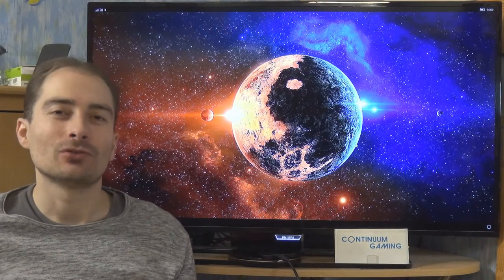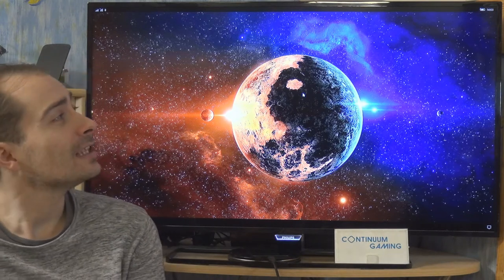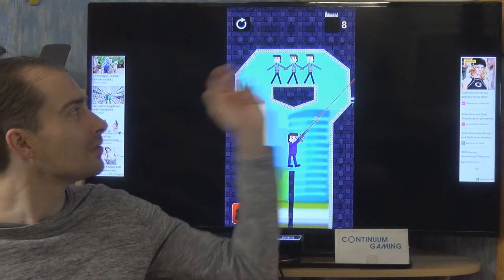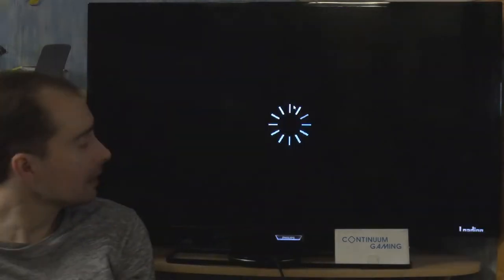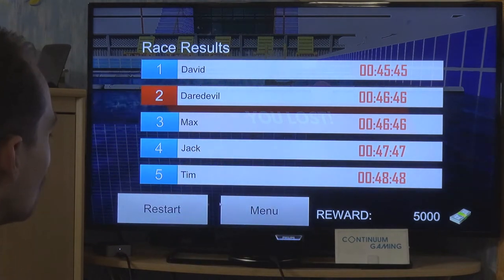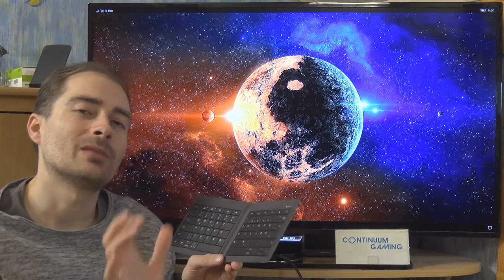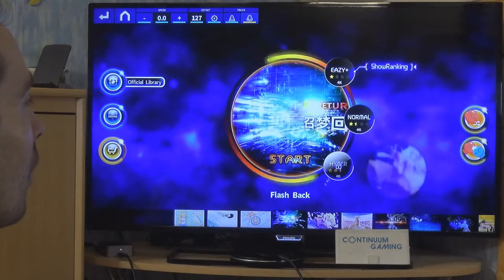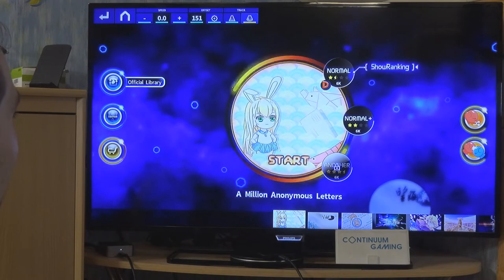Microsoft Continuum Gaming: Let's Play 183 in EN! (Mister Bullett, Freestyle Swim, Rythm World Mas.)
Smartphone: Microsoft Lumia 950 XL with Mozo Zebra Wood Cover
Input devices: Arc Mouse, Foldable Keyboard, XBox One S Wireless Controller
Display and connection: TV and Microsoft Display Dock

Contentt:
00:00:00 Introduction & explaination of Continuum, Arc Mouse, Xbox One S Wireless Controller and Foldable Keyboard.
00:03:17 Start of the games
00:03:32 Mister Bullett
00:10:38 Freestyle Swimming Race 3d
00:20:21 Rythm World Master

For jump links to certain games, have a look into the description.